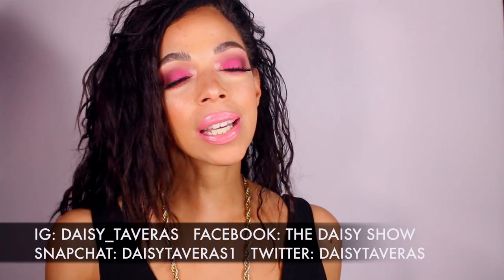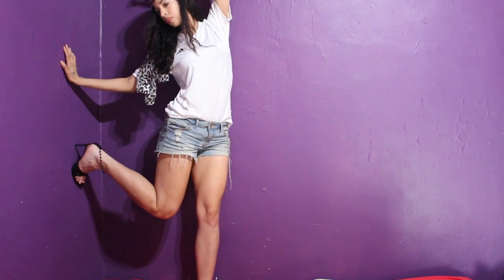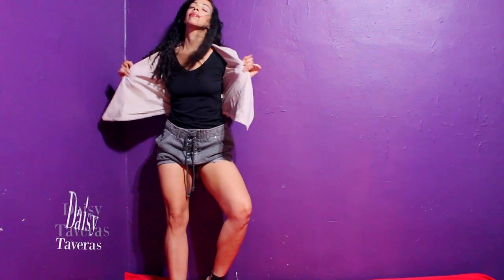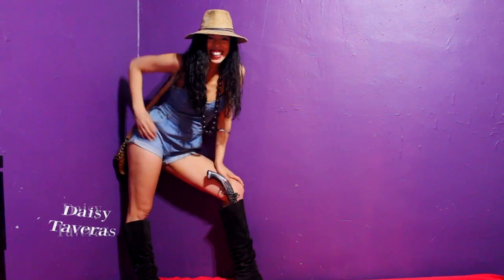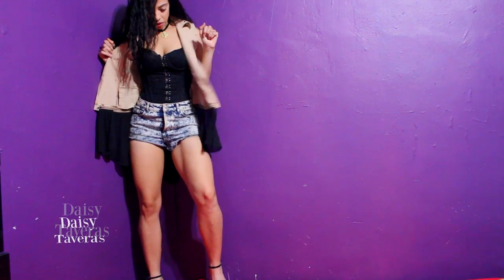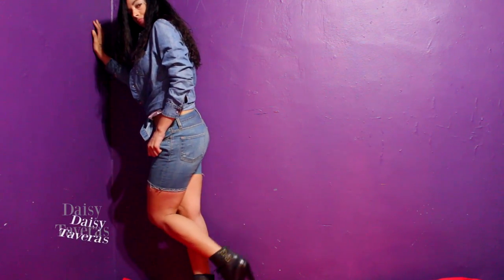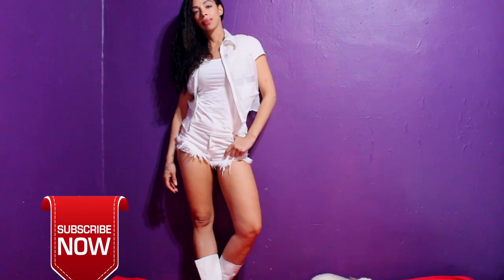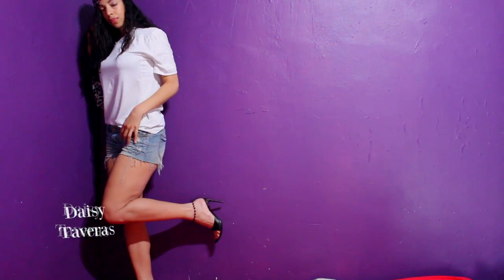SEXY JEAN SHORTS LOOKBOOK / Daisy Taveras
WOWZER!!! 16 OUTFITS with JEAN SHORTS?!? Yes please! 16 Jeans Outfit  Ideas and 16 ways to wear jeans with this how to style jean shorts FASHION LOOKBOOK! These outfits with JEAN Shorts cover how to wear boyfriend jean shorts, super short Jean Shorts, Colorful Jean shorts, Surfer Jean Shorts outfit ideas,  and more. Jean Shorts Ideas to Keep you going strong all Summer Long!

THUMBS UP FOR MORE VIDEOS LIKE THIS ONE..

🌹🌹🌹 PSSST...Catch up on my latest Videos right here.

MY WORST AUDITION EVER!

🌹🌹🌹STAY IN TOUCH WHY?
1. Behind the Scene's audition adventures
2. New Makeup Buys
3. New Fashion Buys
4. My funny talk a thons!